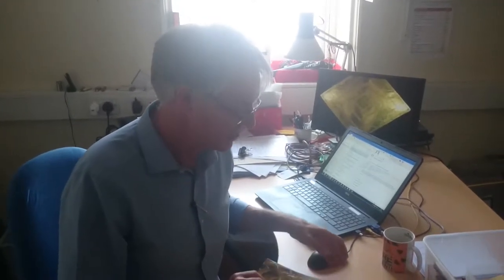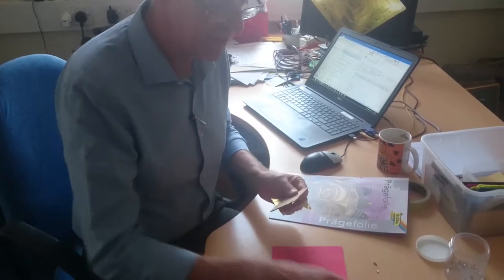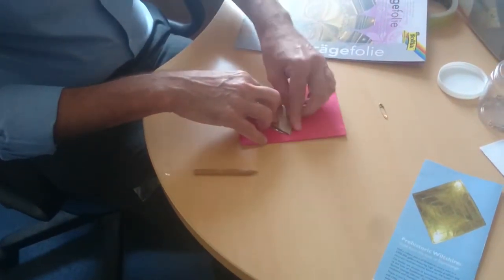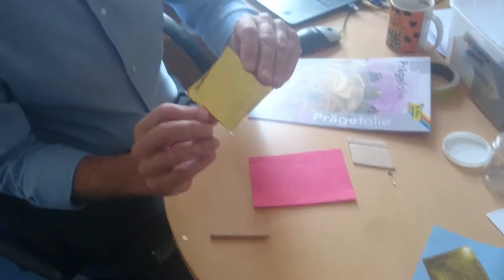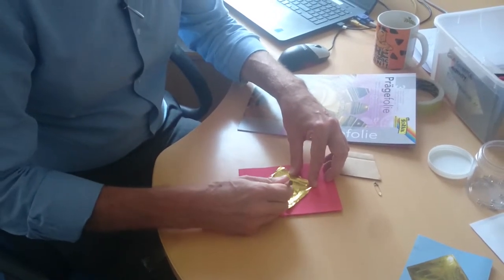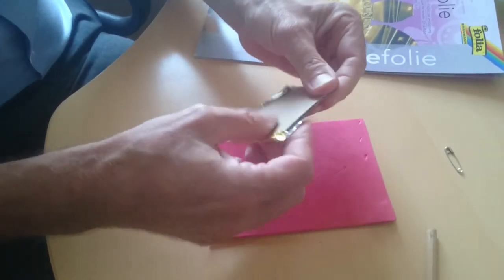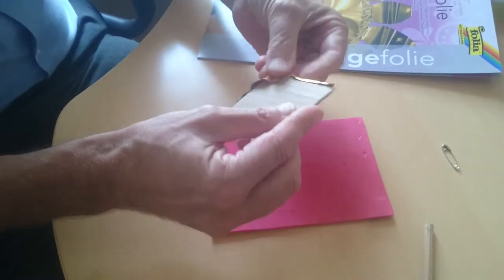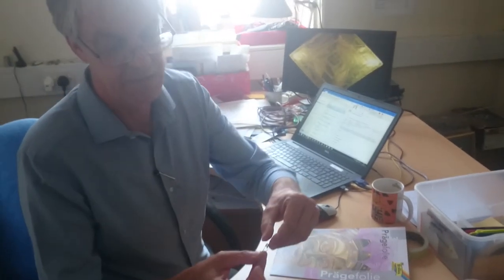Making a Bush Barrow lozenge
A simple craft activity that can be pre-assembled. Needs some minimal supervision to get people started - our volunteers enjoy heping with this as it is easy and you get great results! or this (but in gold) It can be hard to track down ...